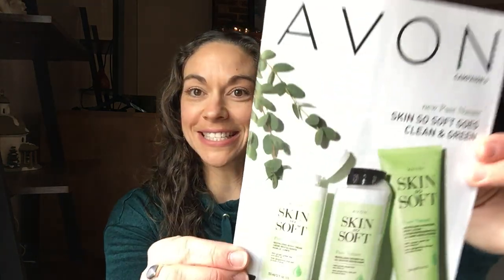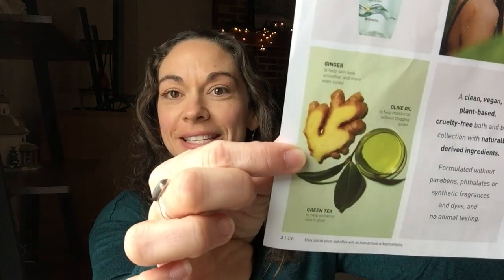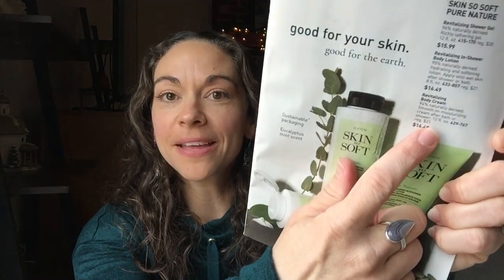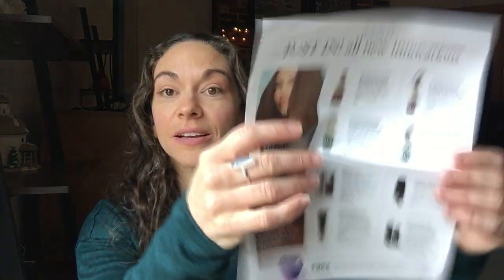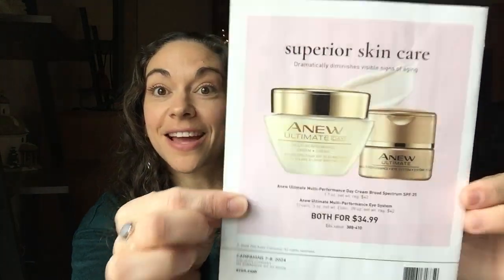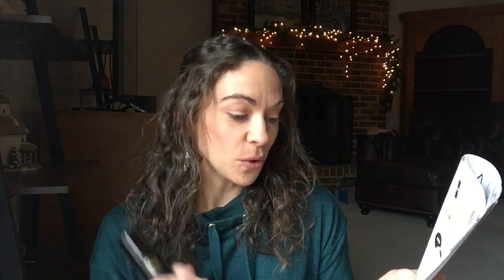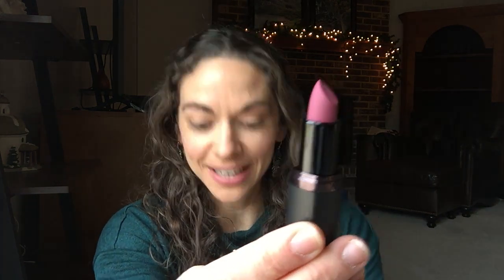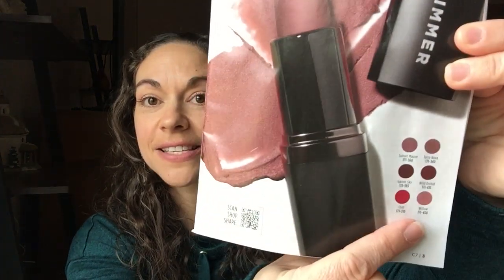Avon Haul & New Product Reviews C6 2024!!!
Welcome back to the channel! Nothing screams Spring like a new energizing scent from the Skin So Soft line!! We've just launched a new clean, vegan, plant-based, cruelty-free line that includes: shower gel, in-shower body lotion, and body cream. Formula includes ginger, green tea, and olive oil with an energizing eucalyptus mint scent. Also, I'll review our new Cashmere Primers & Concealer - which one didn't pass the test and which ones did with flying colors!! (one edit in the video I misspoke and there are 5 shades of the concealer not 3) And last but certainly not least - in Campaign 7 we are getting new Matte Lipsticks yayyyyyy. I'll show two of the new shades in the video. As always, you can shop my I am always welcoming new customers. I am an Avon Independent Sales Rep and am in my 18th year of selling!